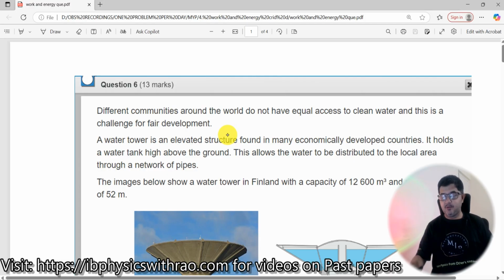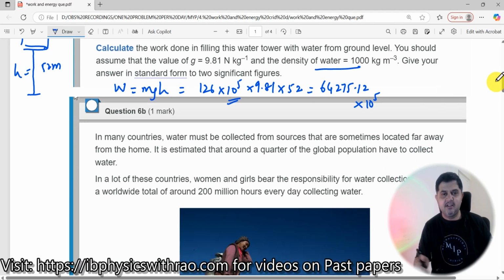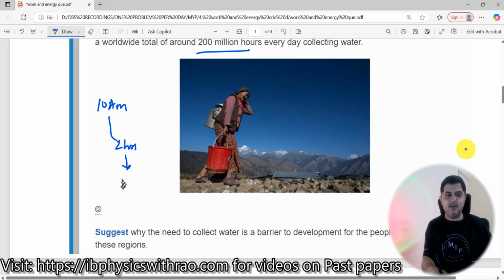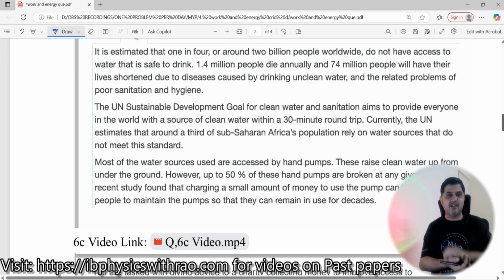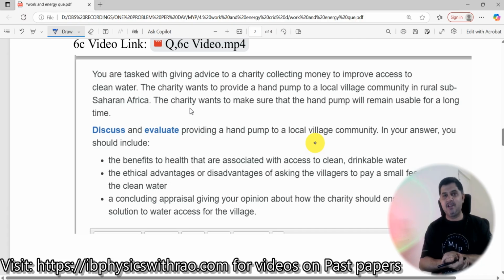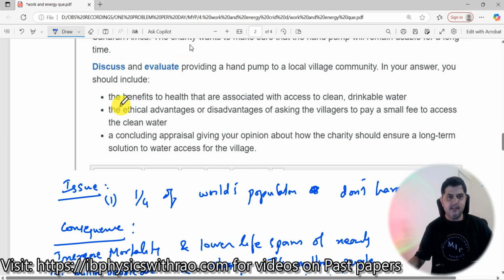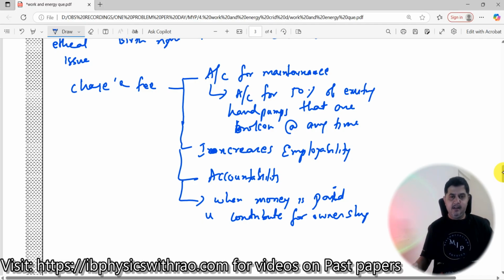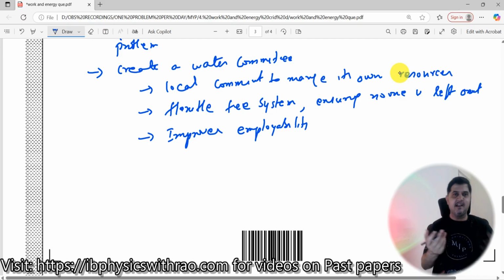DPP4: MYP : CRITERION D: Different communities around the world do not have equal access to clean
Different communities around the world do not have equal access to clean water and this is a